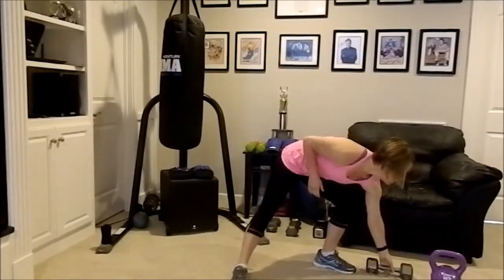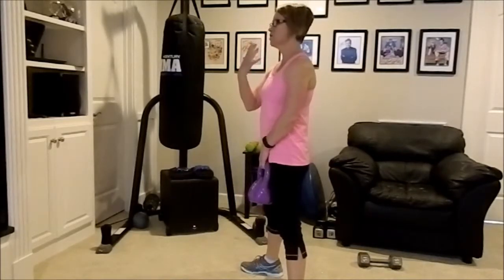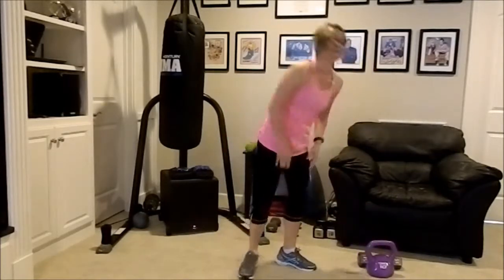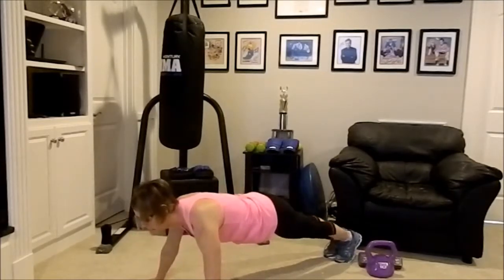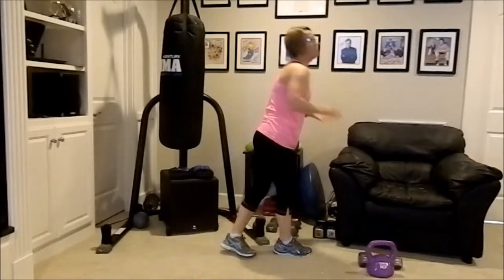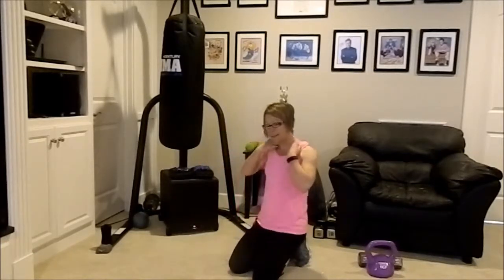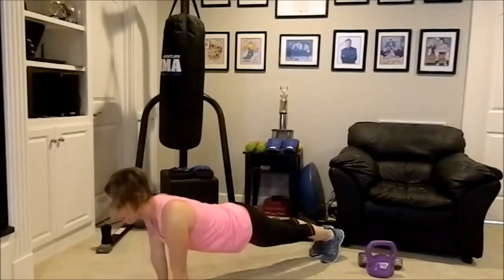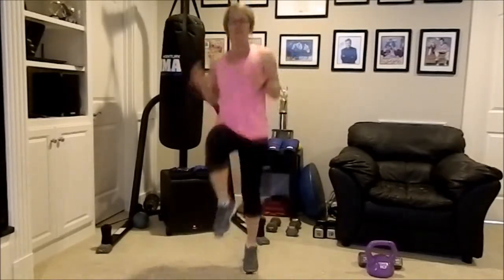Coach Sue Peters - A Journey to Health and Fitness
A challenge created by me to motive you to get moving and stop making excuses. Visit me online for more challenges and motivation: